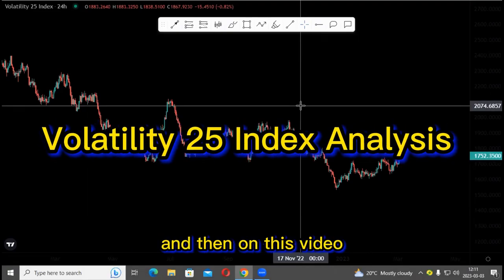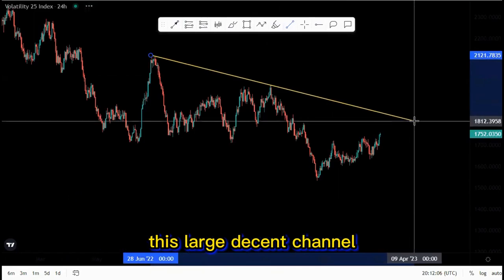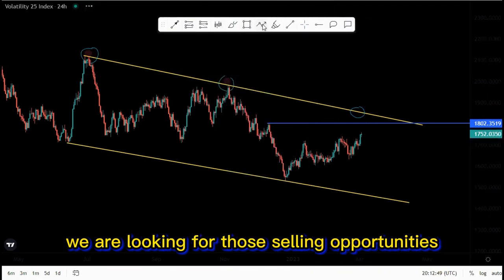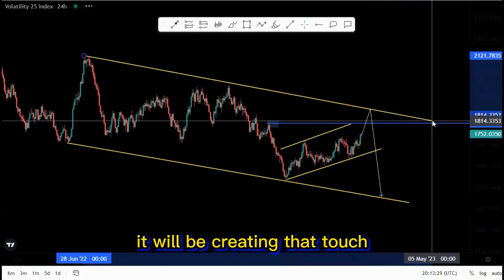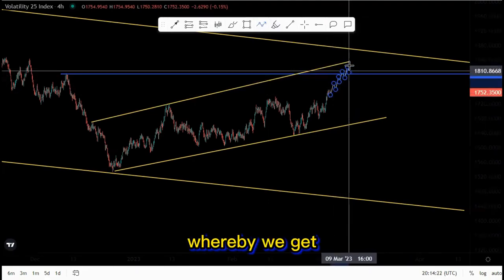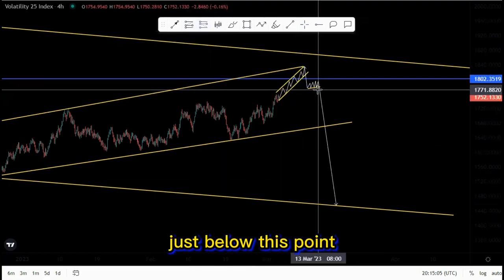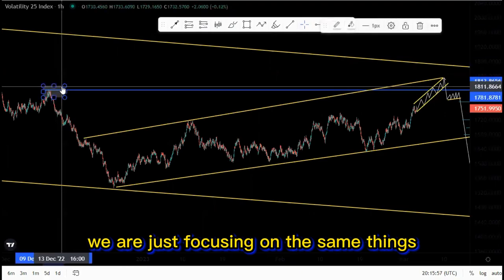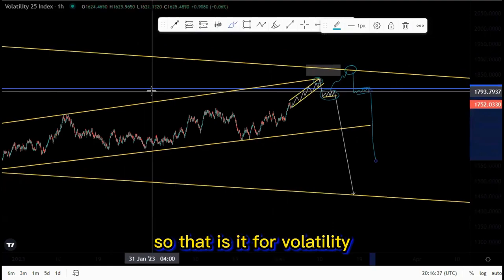Volatility 25 Index Strategy|Chart Pattern Trading